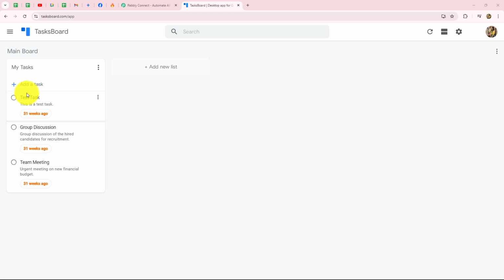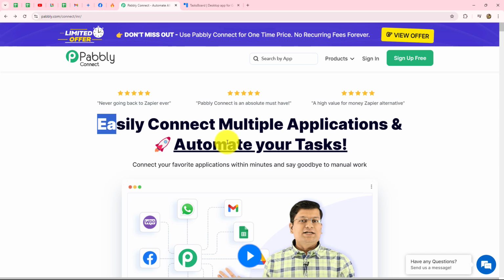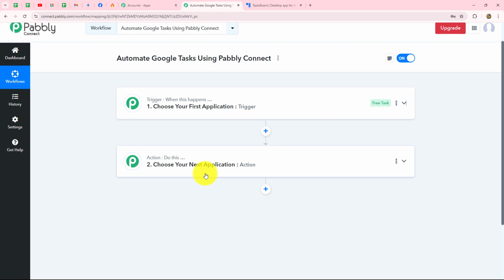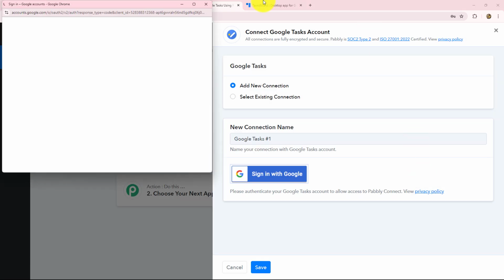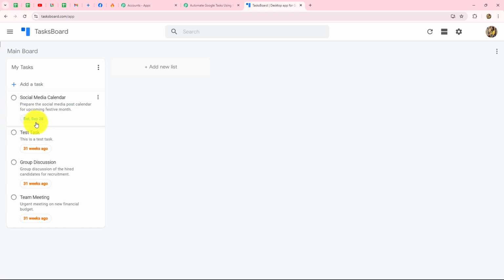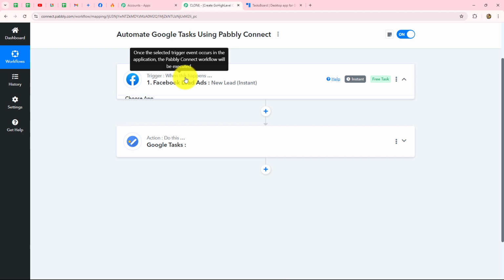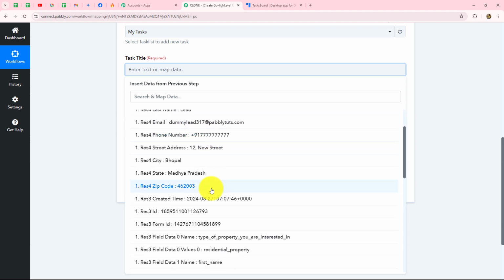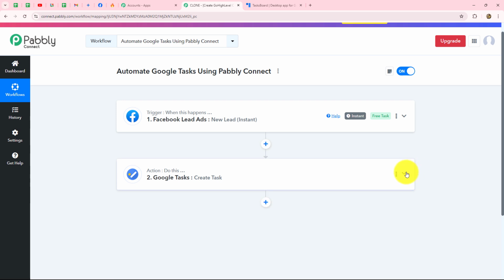How to Automate Google Tasks Using Pabbly Connect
In this tutorial, we'll guide you through the process of automating Google Tasks using Pabbly Connect. Google Tasks is a simple yet powerful tool for managing your to-do lists and staying organized. By integrating Google Tasks with Pabbly Connect, you can automate task creation, updates, and completions based on various triggers from other apps, reducing the need for manual input.

Pabbly Connect acts as a bridge between Google Tasks and other platforms, enabling you to automatically add new tasks from project management tools, form submissions, or even emails. This integration helps streamline your workflow by ensuring your task list is always up-to-date without any manual effort.

Follow our step-by-step instructions to set up this integration effectively, allowing you to focus on completing tasks rather than managing them.

Benefits of Pabbly Connect:

1. Automation: Save time, money, and resources by automating tasks.

2. Integration: Connect various web services to create efficient workflows.

3. Security: Enjoy industry-standard security for your data.

4. Scalability: Easily add new applications and services to your workflow.

5. Cost-effective: Choose from plans suitable for different business sizes, with no charges for internal tasks.